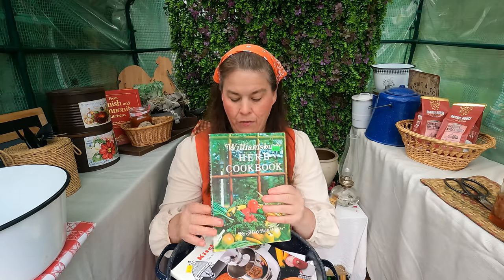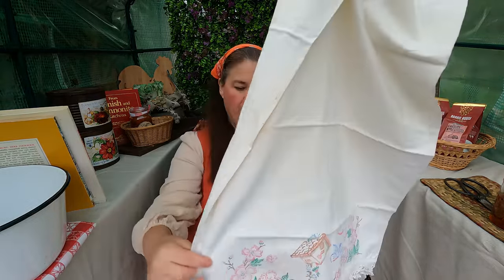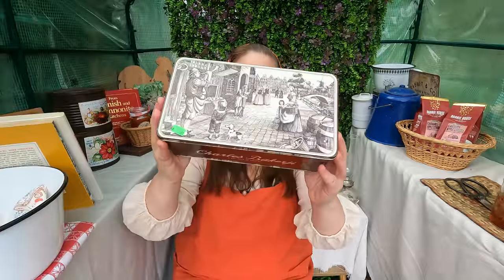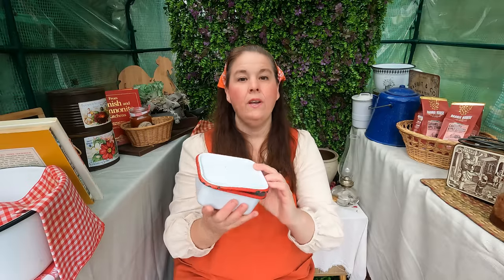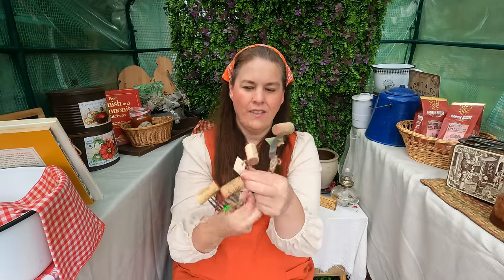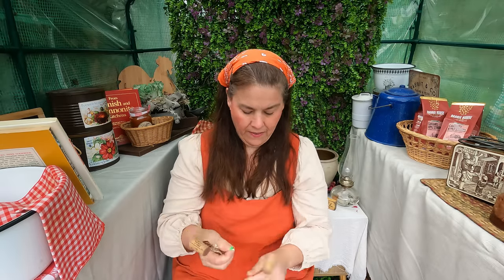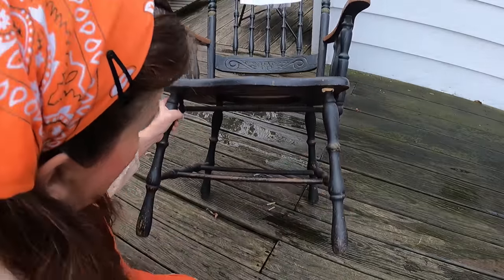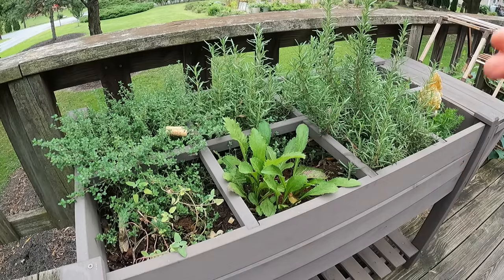Large Curbside Antique Find || BUT WHAT IS IT ?